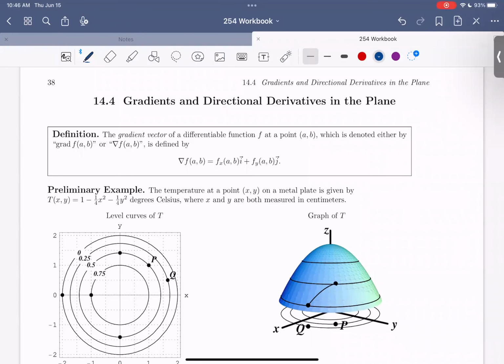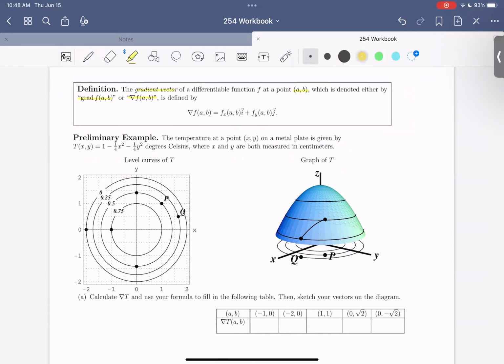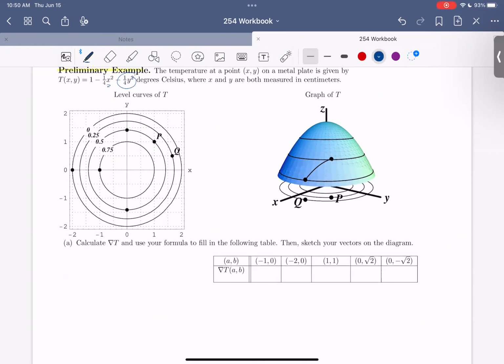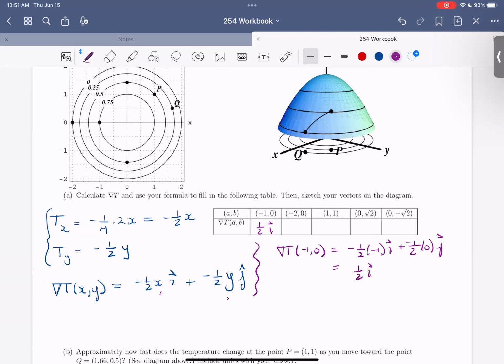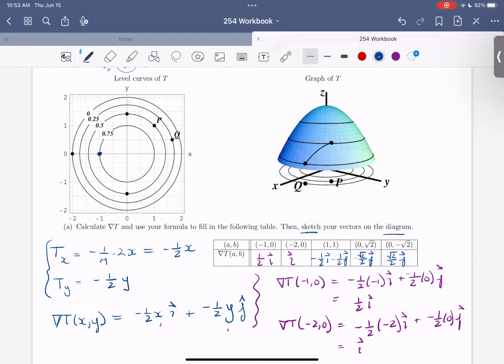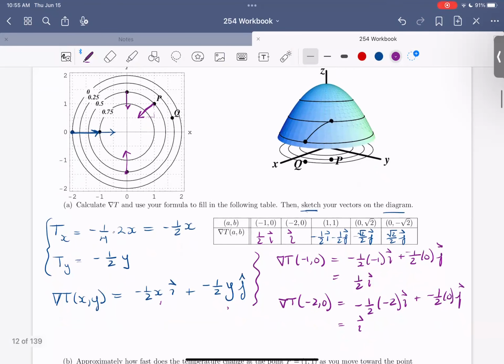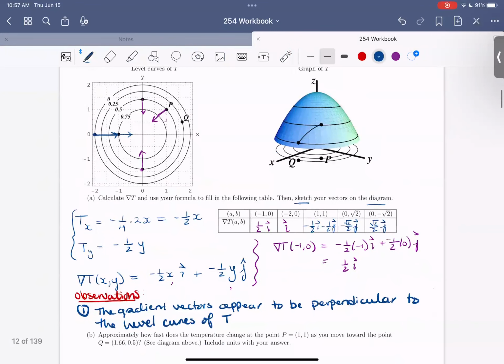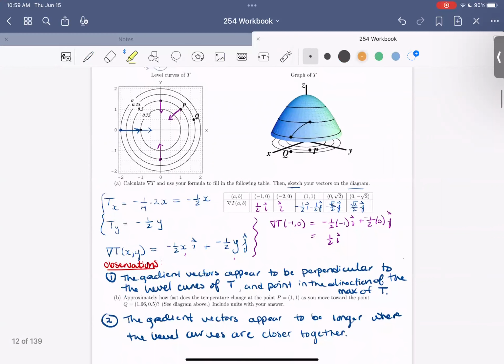14.4: Gradient and Directional Derivative, Part 1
In this video, we start with the Preliminary Example of Section 14.4 on the Gradient vector.